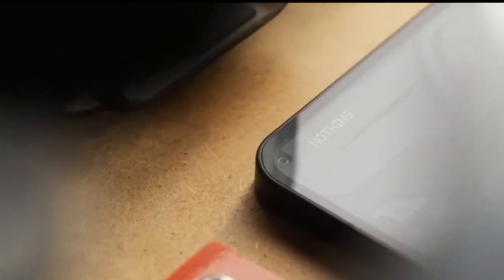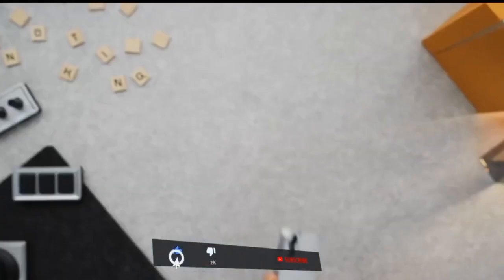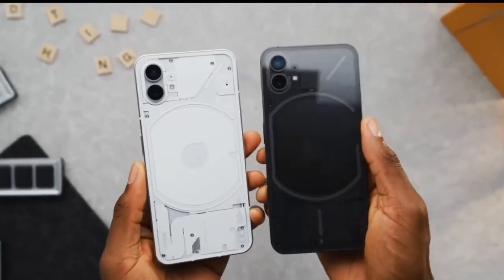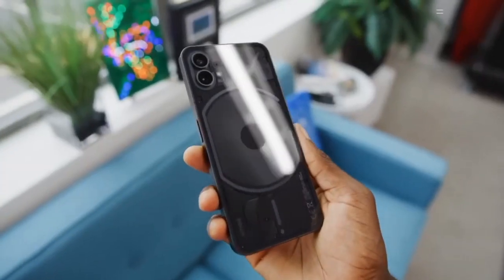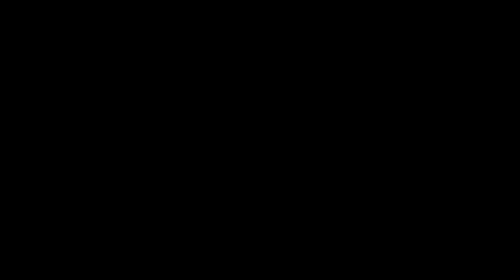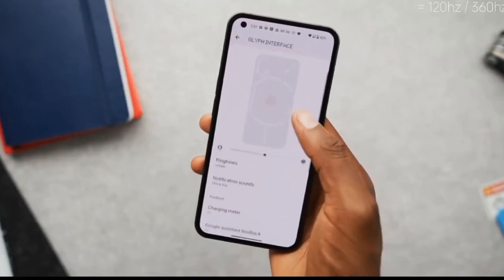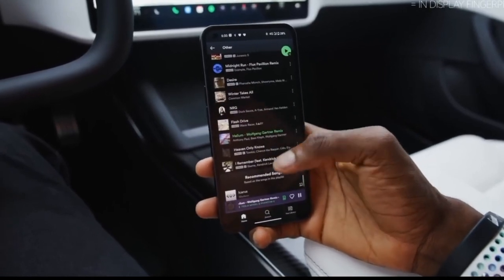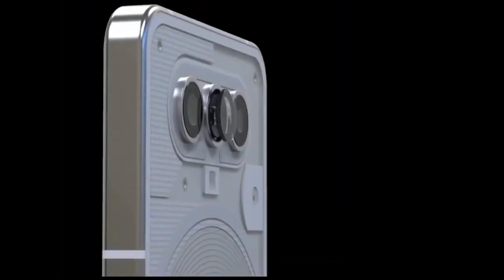Nothing Phone 2 : More Better Than..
Title: Nothing Phone (2): Display Size and Battery Capacity Revealed | Specifications and Updates.

nothing phone 2 price in india